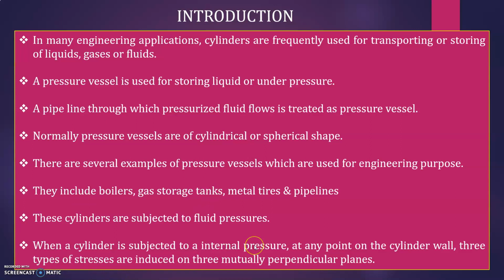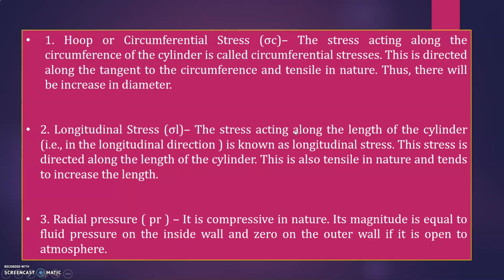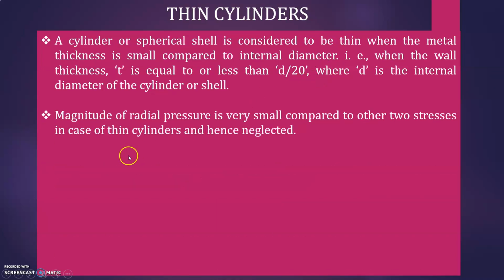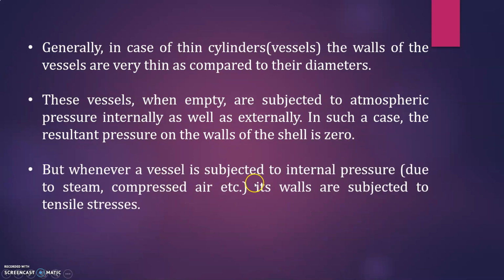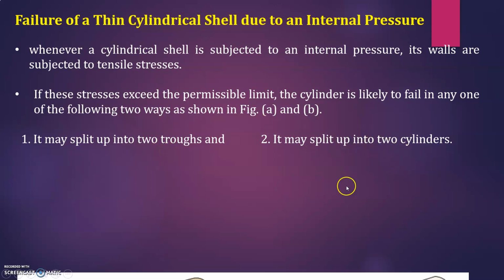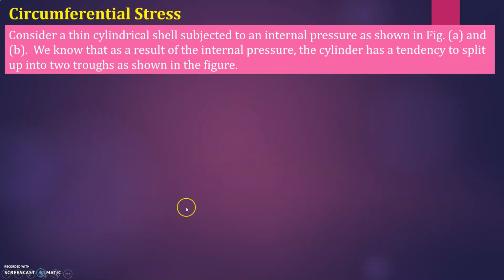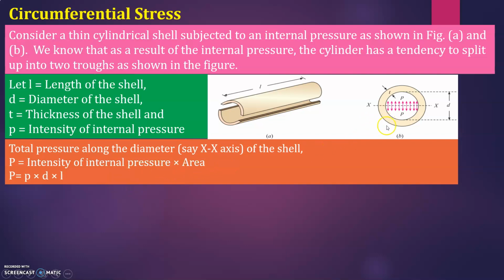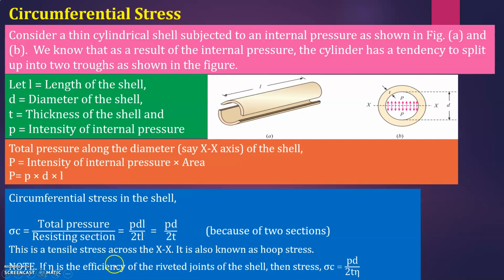Dr. Shwetha Prasanna- Lecture 1- UNIT 4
Unit-IV (Thick and Thin Cylinders)